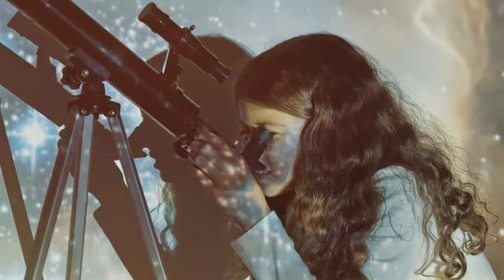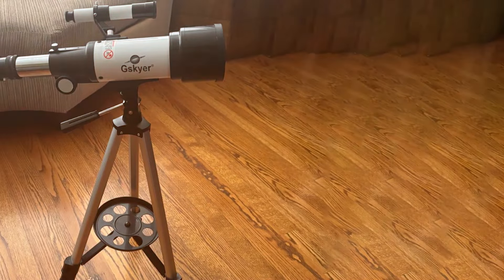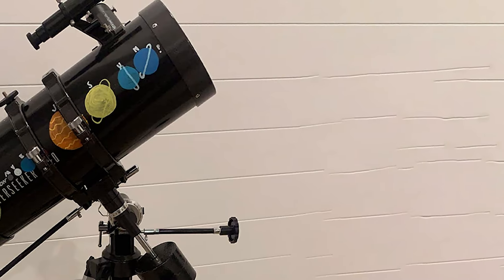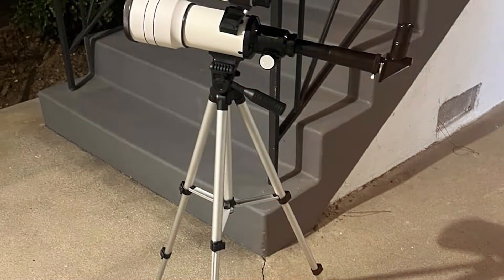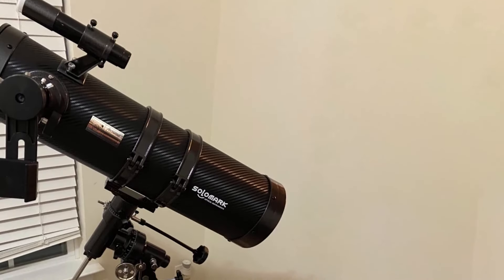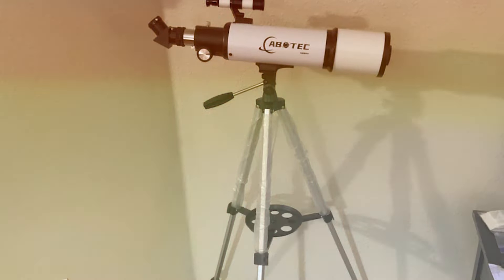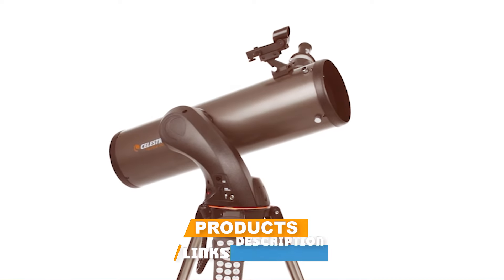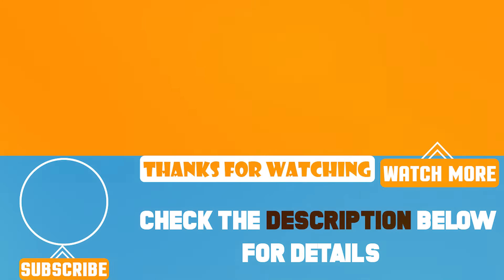7 Best Starter Telescopes of 2024: User-Friendly and Effective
Top 7 Telescope For Beginners in 2024 | Detailed Reviews & Buyer's Guide

Links to the best Telescope For Beginners we listed in today's Telescope For Beginners review video:

1 . Gskyer 70mm Aperture 400mm AZ Mount Telescope
2 . Celestron PowerSeeker 127EQ German Equatorial Telescope
3 . ToyerBee 70mm Astronomy Refractor Telescope for Beginners
4 . SOLOMARK 130EQ Newtonian Reflector Telescope
5 . ABOTEC 80mm Portable Refracting Telescope
6 . SARBLUE Maksutov-Cassegrain 60mm Catadioptric Telescope
7 . Celestron NexStar 90SLT Maksutov-Cassegrain Computerized Telescope
What are the Best Telescope For Beginners in 2024?
In today's video we reviewed the top 7 best Telescope For Beginners on the market in 2024. We made this list based on our personal opinion and we ranked them in no particular order, after doing our research based on their prices, quality, durability, brand reputation and many more.

After watching this video you will know which are the best budget, top selling and top rated Telescope For Beginners on the market today.

If you choose from this list you can be sure that you buy one of the best Telescope For Beginners available today.